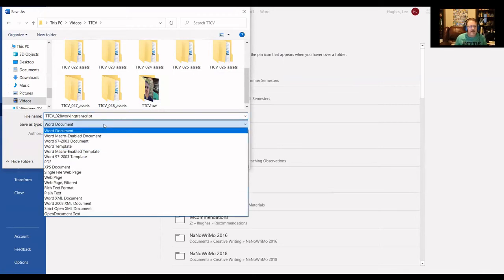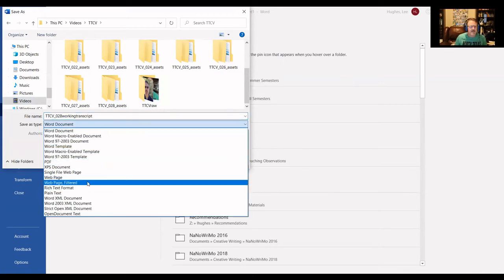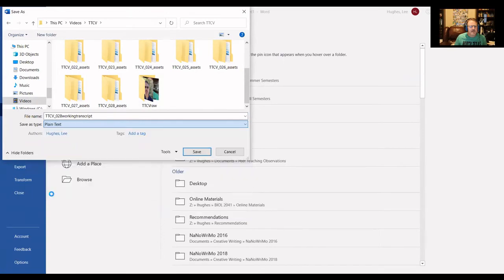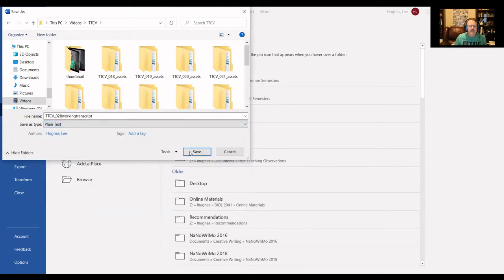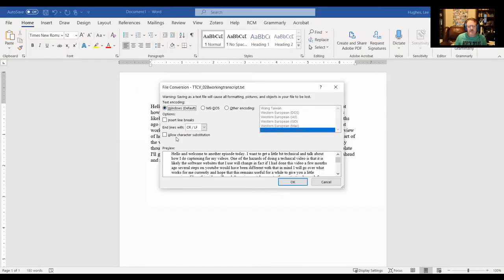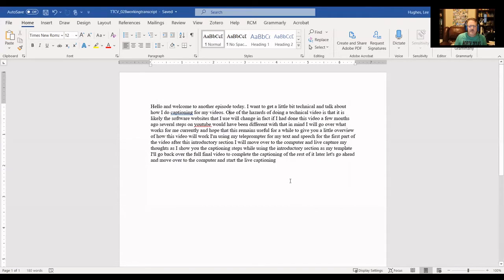TTCV #028 - How I Do Captions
In this video, I go step by step through the process I use to caption the videos I post for this channel and my classes.